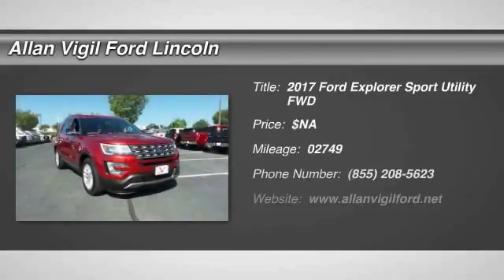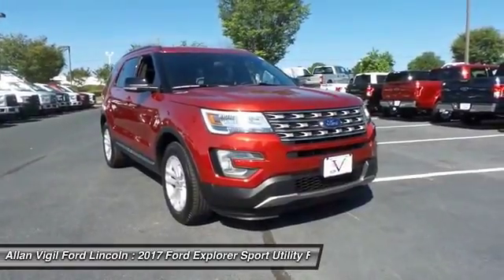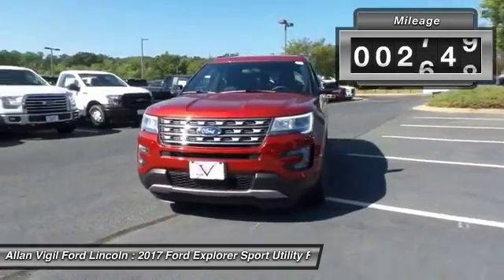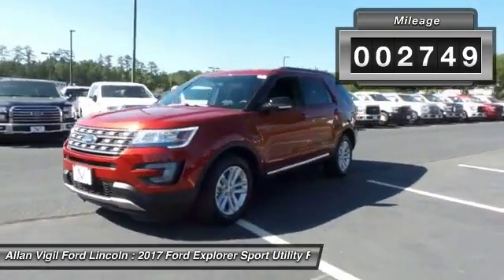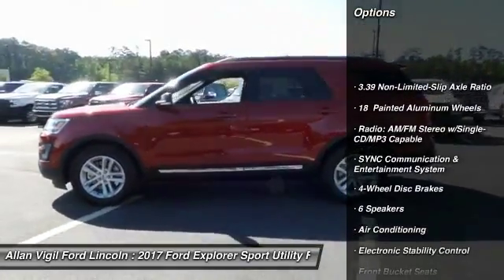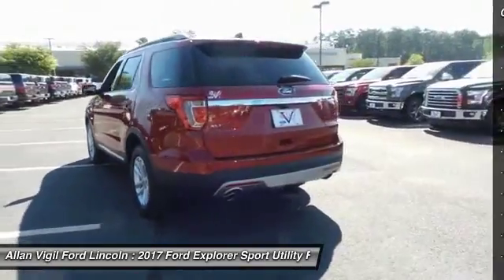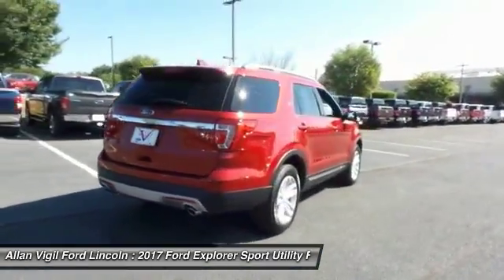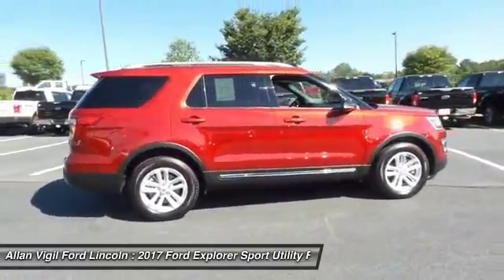2017 Ford Explorer HGC17475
2017 FORD EXPLORER Morrow, GA
Stock# HGC17475

One Owner and Clean Auto Check. Explorer XLT, 3.5L 6-Cylinder SMPI DOHC, Ruby Red, Ebony Black Cloth, 4-Wheel Disc Brakes, ABS brakes, AM/FM radio: SiriusXM, Brake assist, Bumpers: body-color, Compass, Driver vanity mirror, Electronic Stability Control, Emergency communication system, Exterior Parking Camera Rear, Four wheel independent suspension, Fully automatic headlights, Illuminated entry, Power door mirrors, Power driver seat, Power passenger seat, Power steering, Radio: AM/FM Stereo w/Single-CD/MP3 Capable, Rear air conditioning, Rear anti-roll bar, Rear Parking Sensors, Rear window wiper, Remote keyless entry, Roof rack: rails only, Speed-sensing steering, Split folding rear seat, Spoiler, Steering wheel mounted audio controls, SYNC Communication & Entertainment System, Tachometer, Traction control, and Turn signal indicator mirrors.

Who could say no to a simply outstanding SUV like this great 2017 Ford Explorer? This plush Explorer will change things like the trip to the grocery store, from a mundane chore, into a refined adventure.